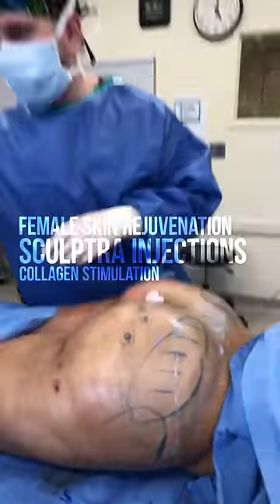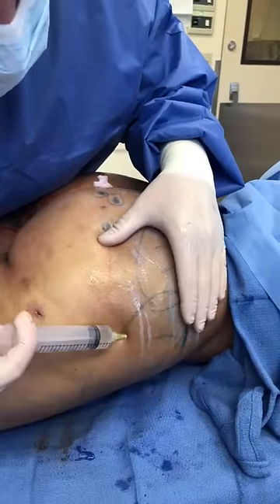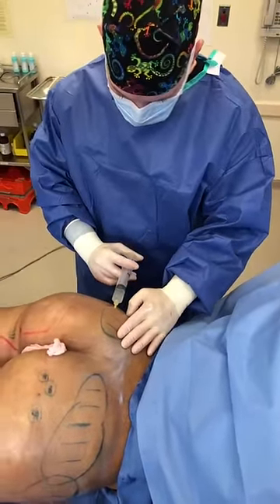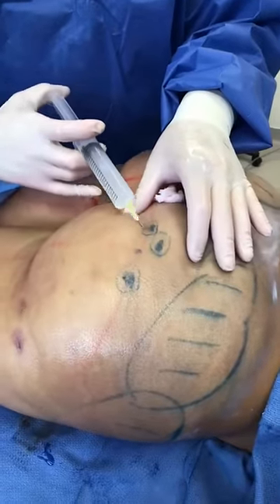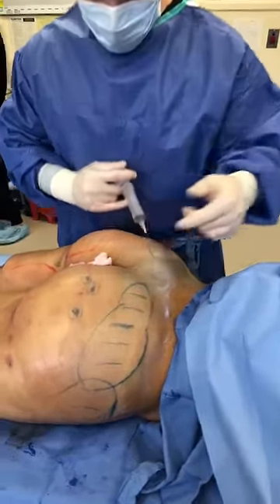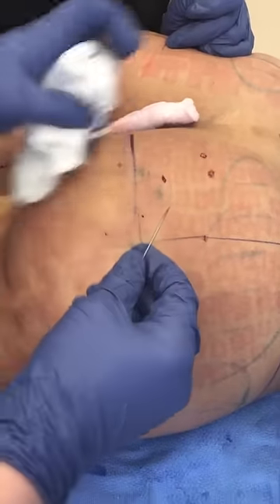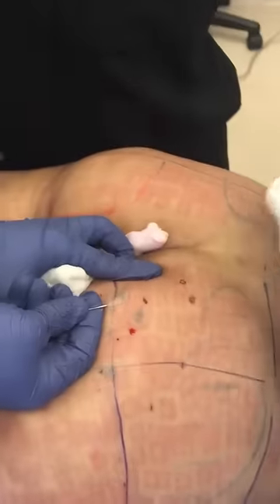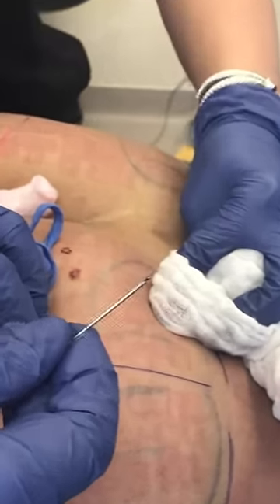Female Skin Rejuvenation | Sculptra Injections | Collagen Stimulation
A butt lift is one of the most sought out procedures, not all patients are looking to do fat grafting or have enough fat to transfer to the buttock. Dr. Jason Emer creates volume and contour in the buttock by injecting Sculptra a Poly-L-Lactic acid that stimulates collagen to produce over the course of 4-6 months.